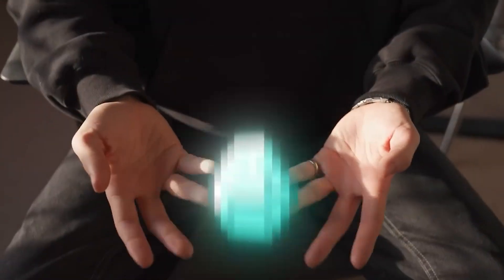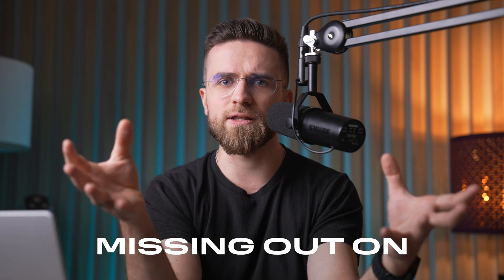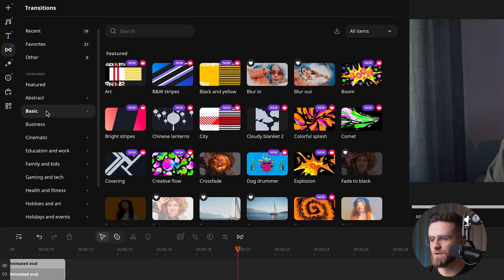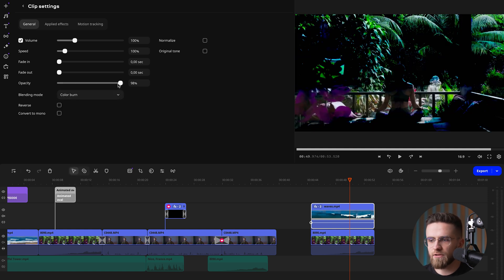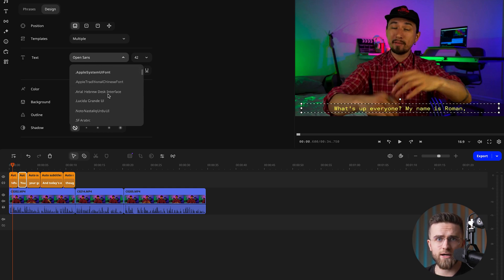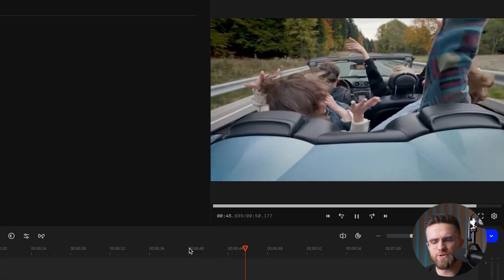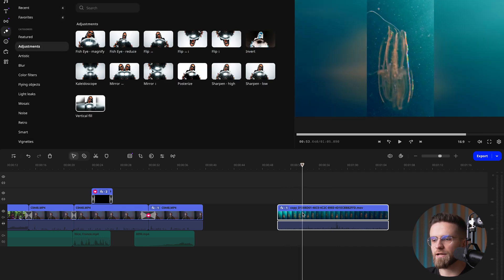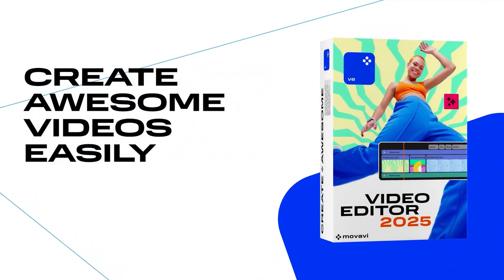6 FREE Video Editing Effects I Use in EVERY Project! | Movavi Tutorial for Beginners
Learn how to edit YouTube videos with 6 powerful video editing effects you can use in every project! Perfect for beginners, this Movavi vlog is your quick guide to better, faster content creation.

Our Reddit community is on fire right now! and say hello!